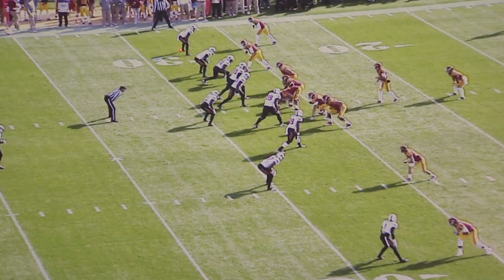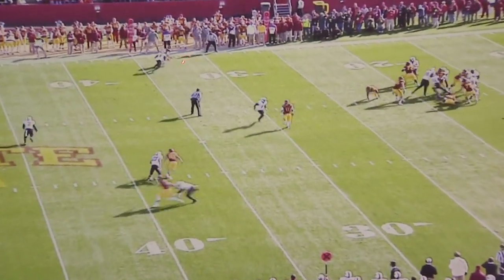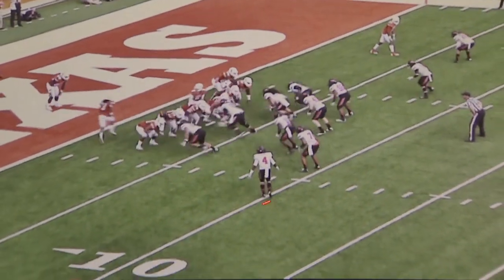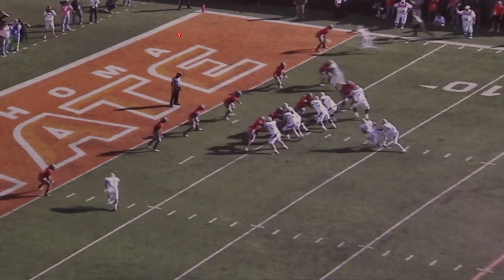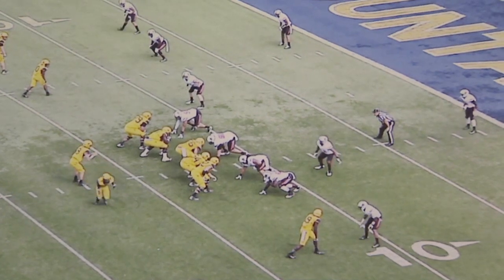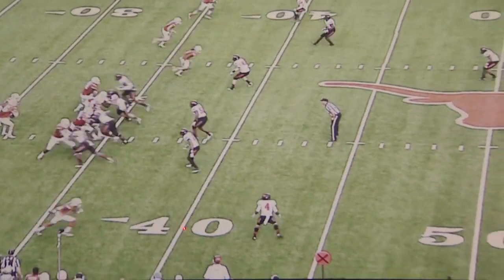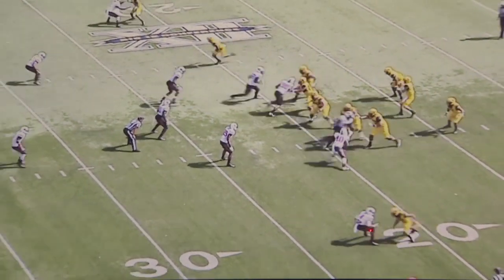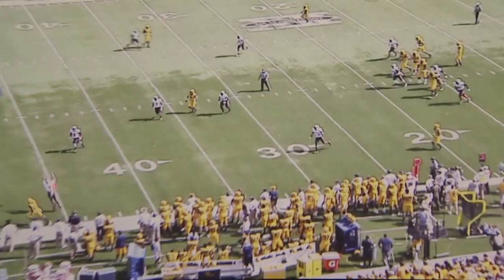Coaches Film Session - Justin Gilbert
Cornerbacks coach Van Malone examines why former OSU cornerback Justin Gilbert was so effective.